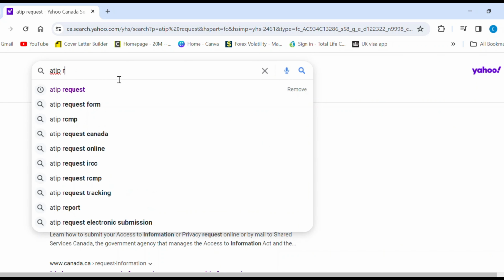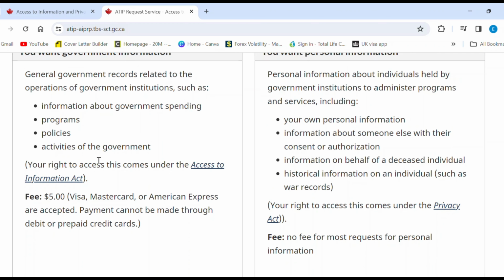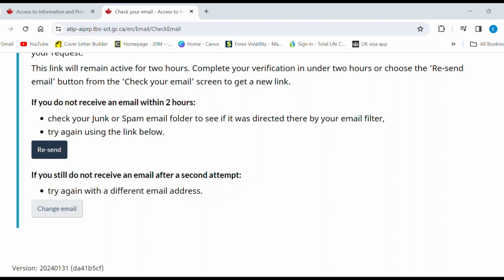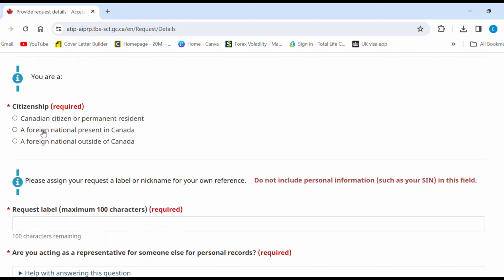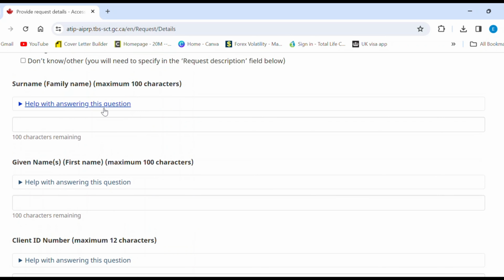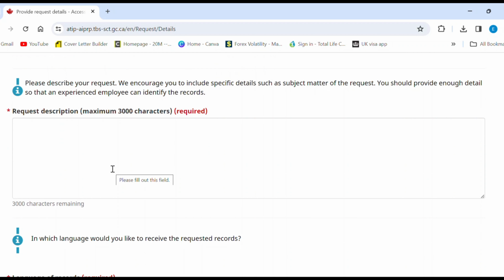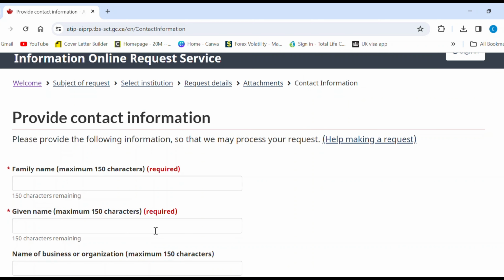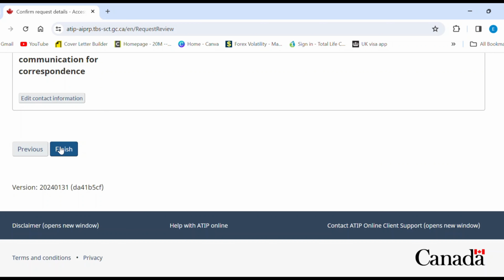STEP BY STEP ON HOW TO REQUEST FOR YOUR GCMS NOTE FORM IRCC/CBSA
GCMS Notes will help you to get more in-depth information about the status and progression of your application, you can request GCMS Notes from the IRCC.
GCMS Notes stands for "Global Case Management System" and they are an electronic system used by the Government of Canada to manage and process visa and immigration applications. The GCMS Notes are an applicant's detailed immigration case file that includes correspondence to and from IRCC, documents received by the applicant, detailed notes from the officer reviewing the case, and other relevant information such as the officer's placeholder code.